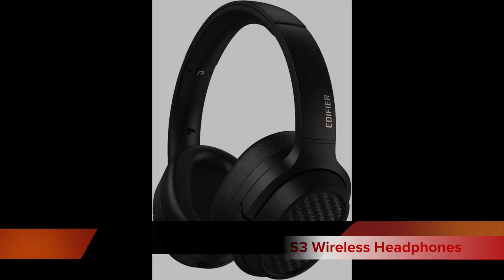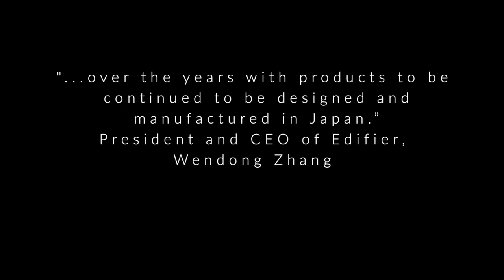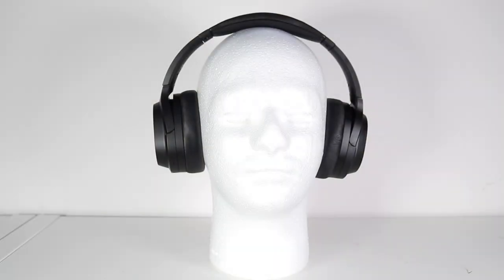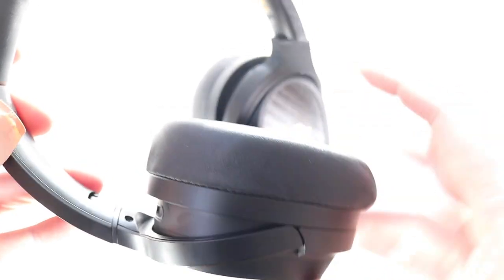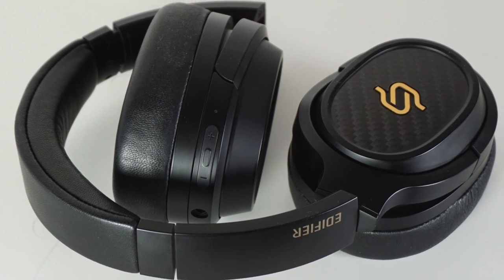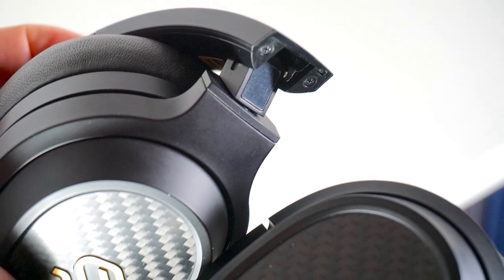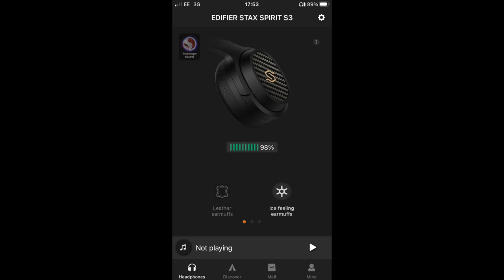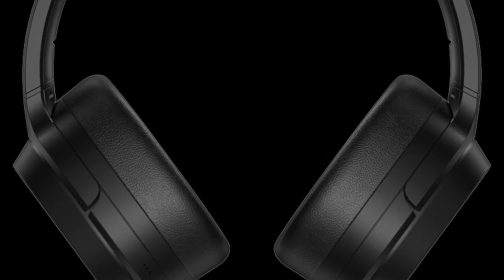SPIRIT S3 WIRELESS HEADPHONES FROM EDIFIER & STAX: CLOSE UP, SOUND QUALITY, PROS AND CONS & RATING!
Combining the talents of Edifier and Stax, Paul Rigby checks out these new compact wireless headphones

VIDEO CONTENTS
00:00 - Introduction
00:32 - Background
5:14 - Closer Look
10:28 - Sound Quality
10:55 - with a Phone source
11:57 - with Laptop source
13:23 - with Astell&Kern Kann Alpha
14:37 - App & Earpads Review
18:11 - Wired review
19:31 - Final Thoughts, Pros & Cons and Rating